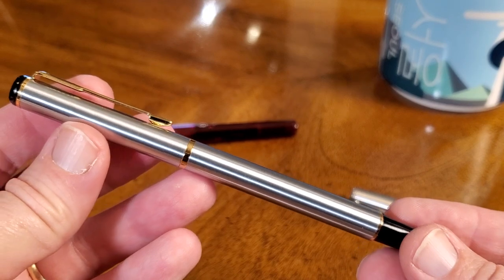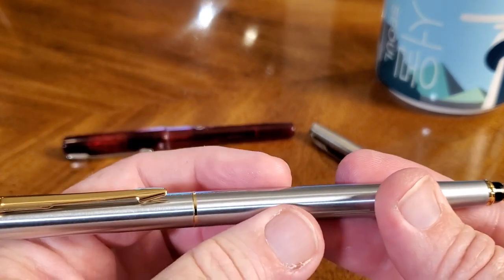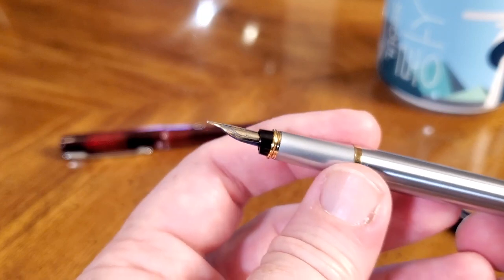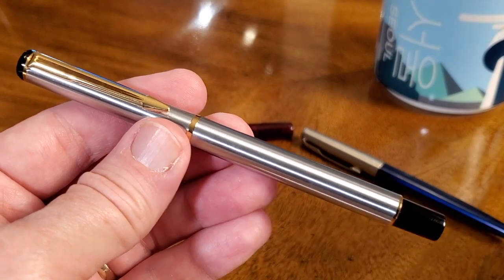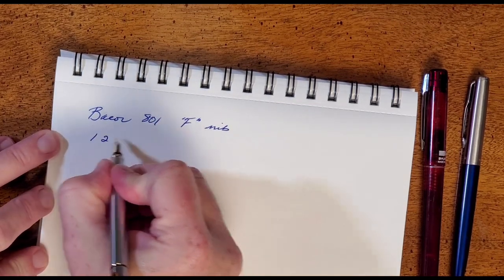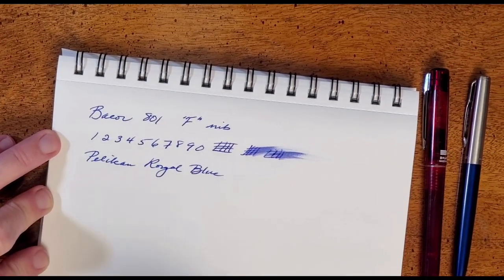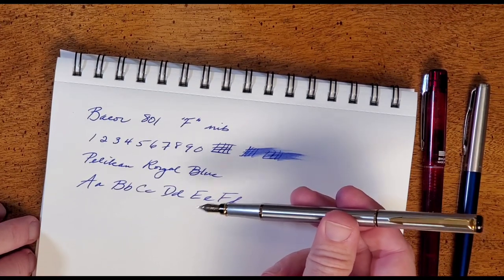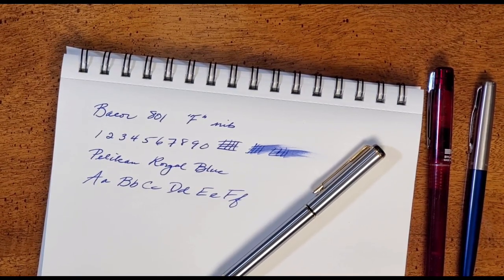Baoer 801 Stainless Steel Fountain Pen Review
My review of the Baoer 801, a stainless steel fountain pen that's well made and cost less than a than a Big Mac...busting the myth that a great looking and writing fountain pen must cost a fortune (not that there's anything wrong with that).